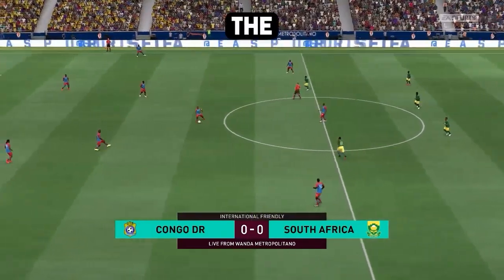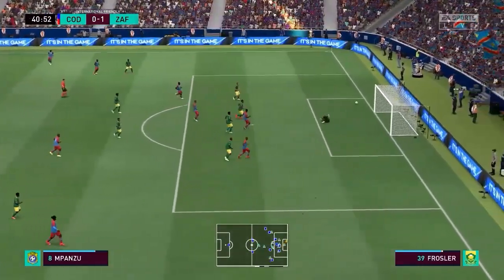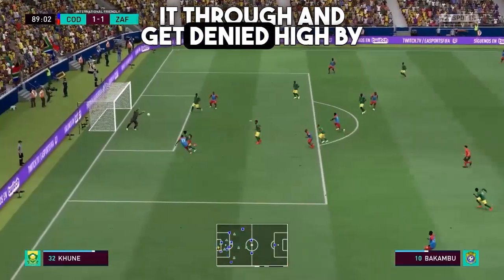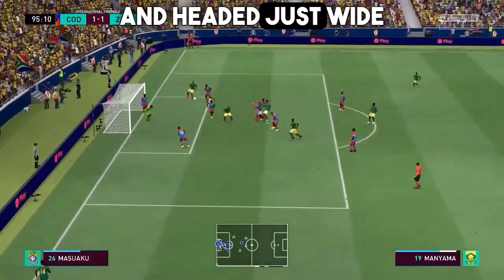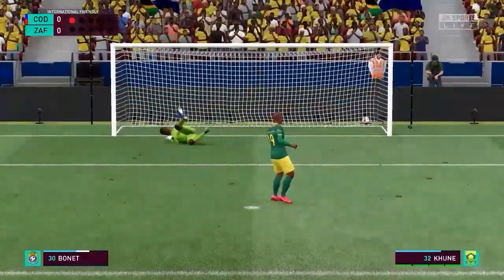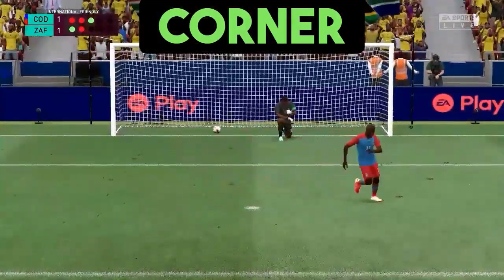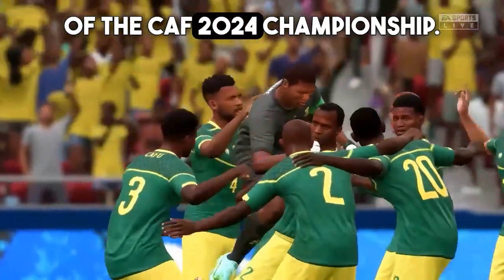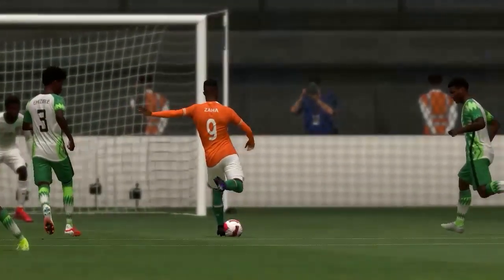CAF 2024 Finals Simulation 🤯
The CAF 2024 Finals are upon us! Four teams remain as each battle for their place on the podium and claim their opportunity to become the best team in all of Africa! As a whole continent eagerly awaits the results to be determined on the pitch, I have decided to simulate both games to determine who will be the Kings of Africa 👑